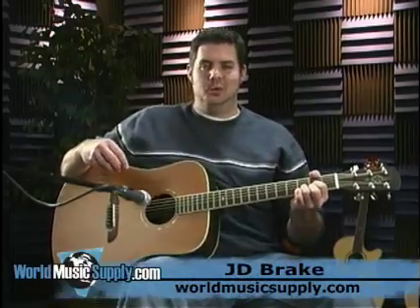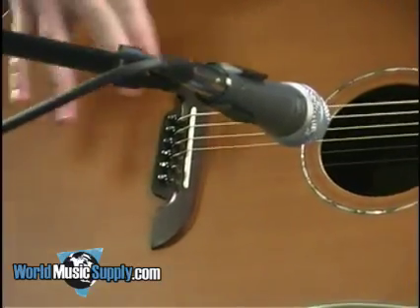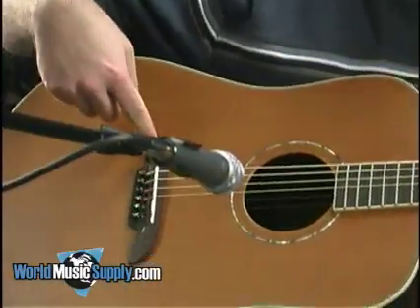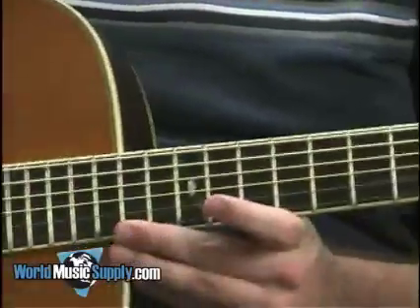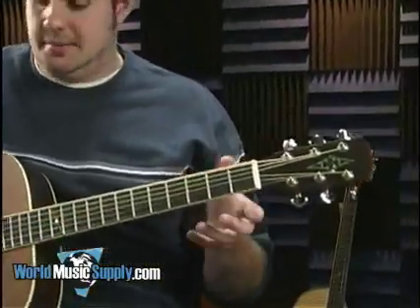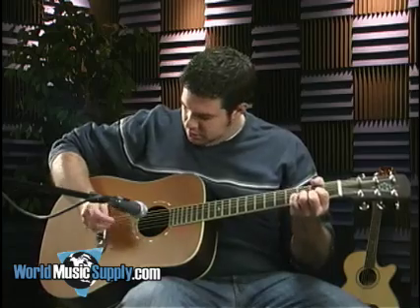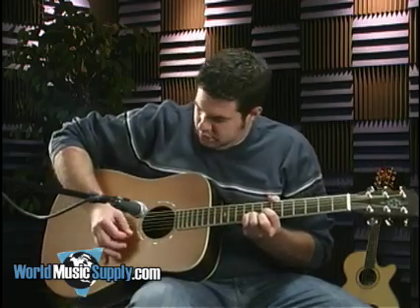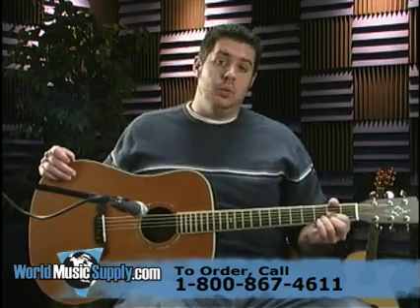Alvarez MD70 Acoustic Guitar Demo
JD Brake demonstrates the Alvarez MD70 Masterworks Series acoustic guitar.